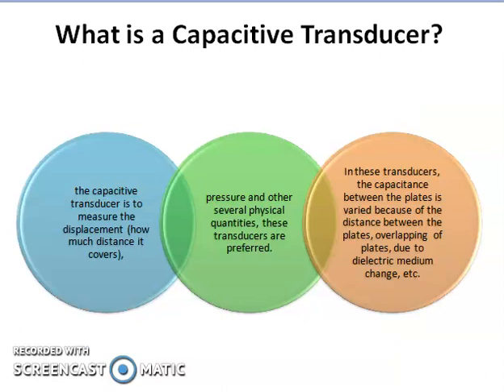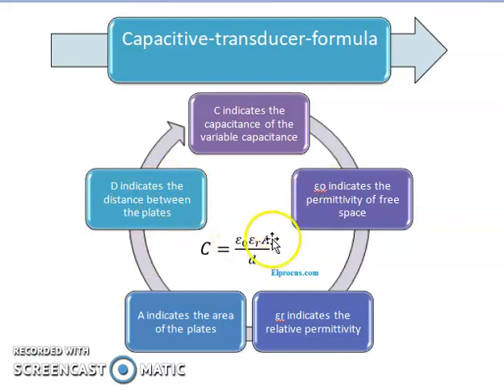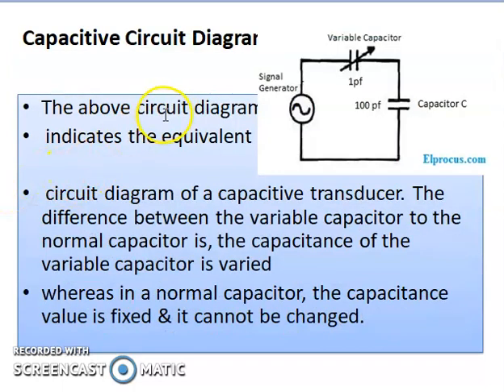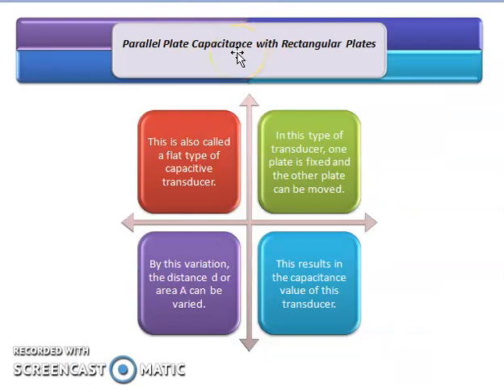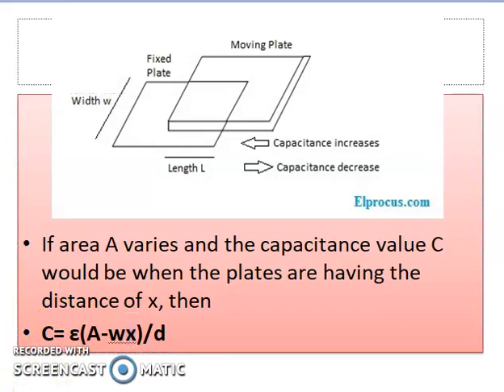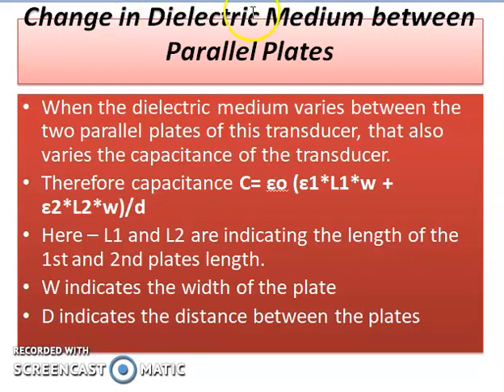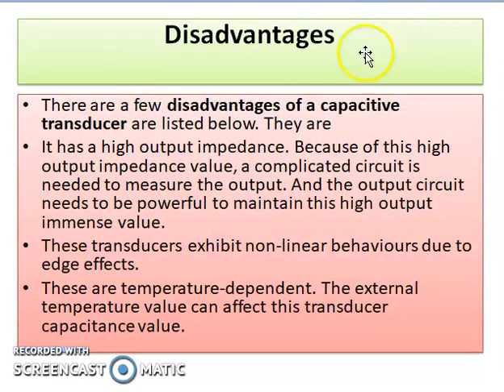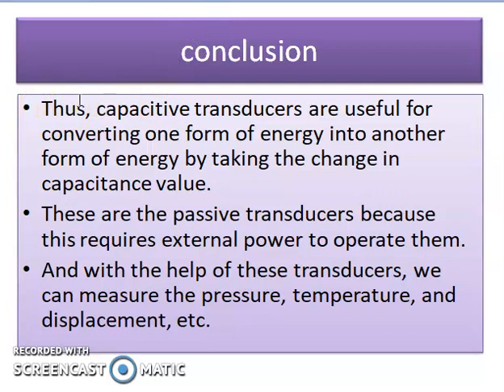capacitive transducer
WORKING TYPES AND APPLICATIONS OF CAPACITIVE TRANSDUCER